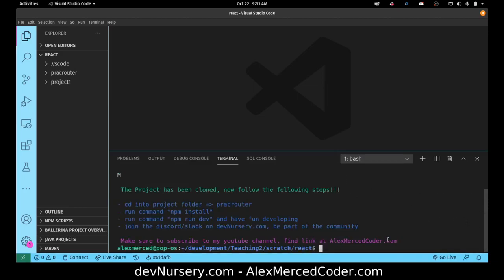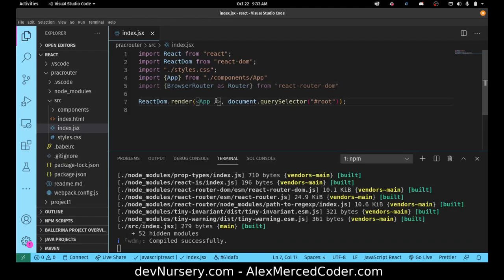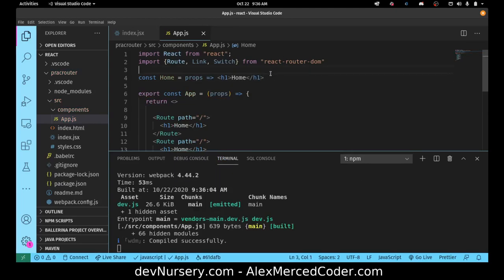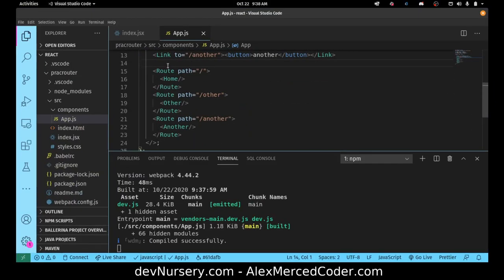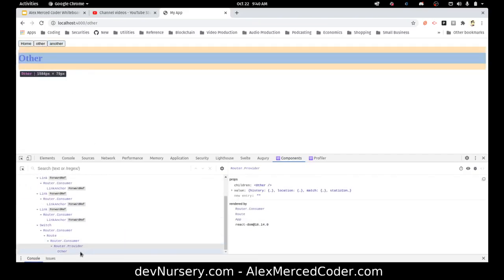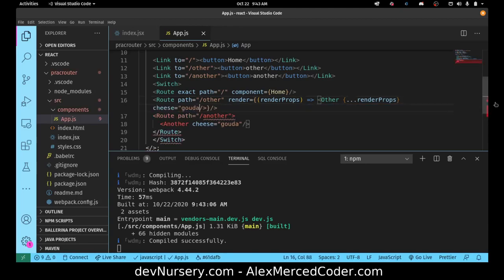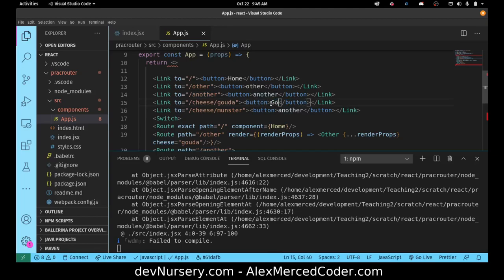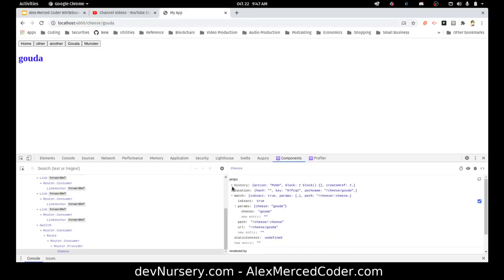AM Coder - React Router Overview (Router, Link, Route, Switch, Params, routerProps)